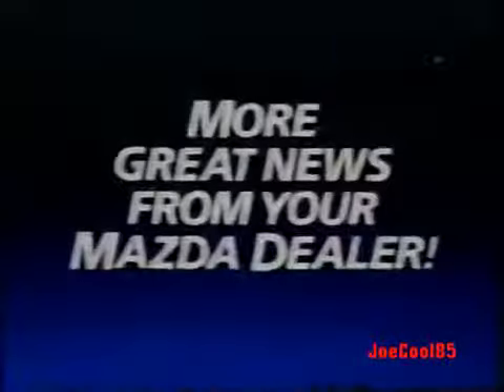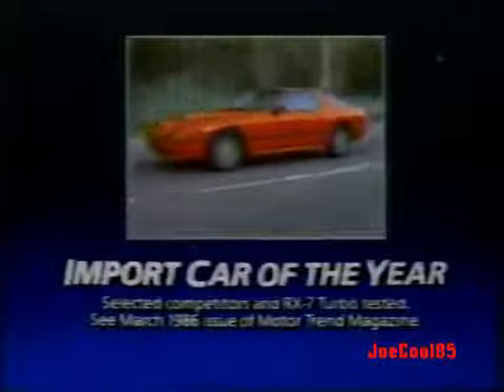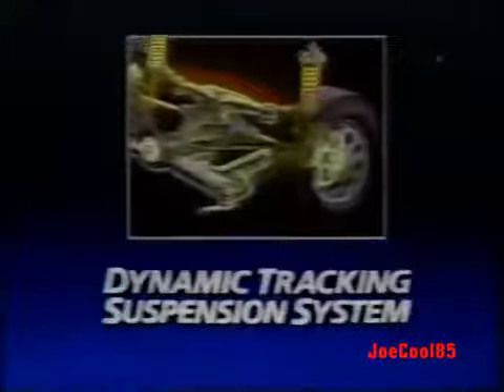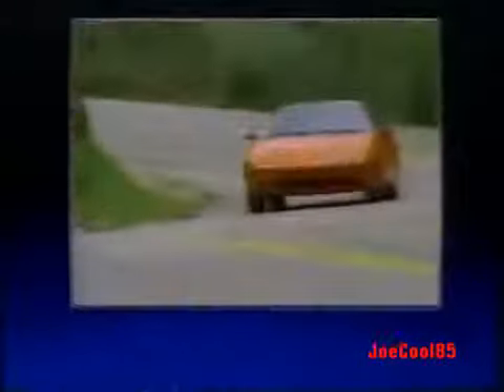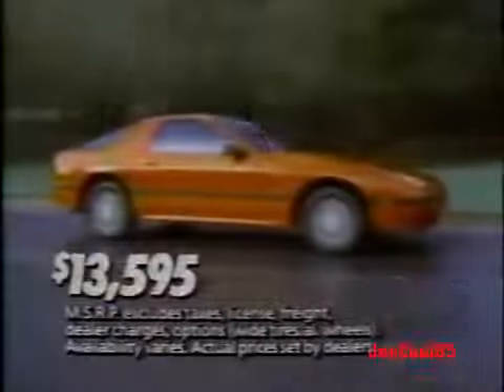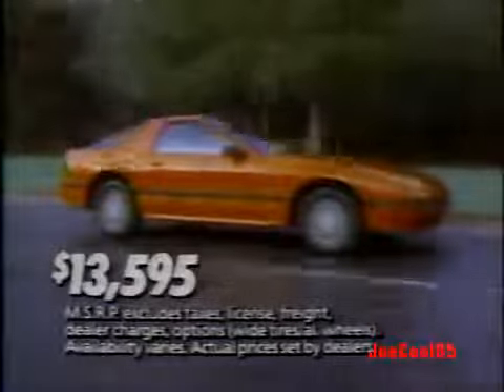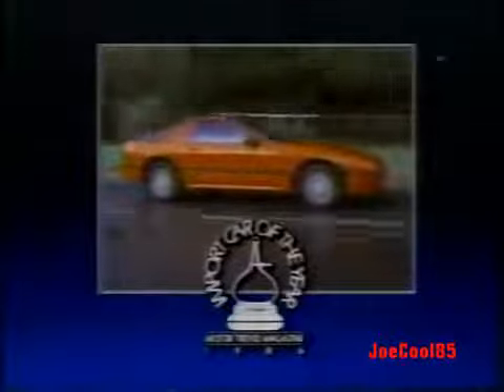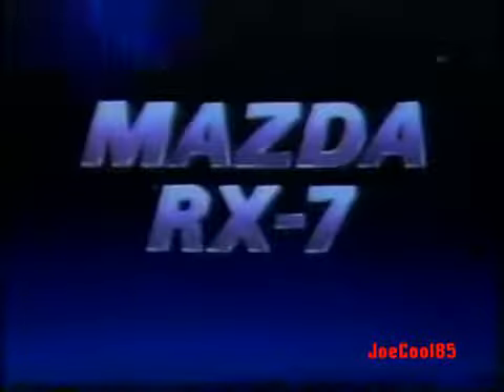Mazda rx-7 commercial june 1986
Sam man2000 meridian ms 2004 March 27th 1988